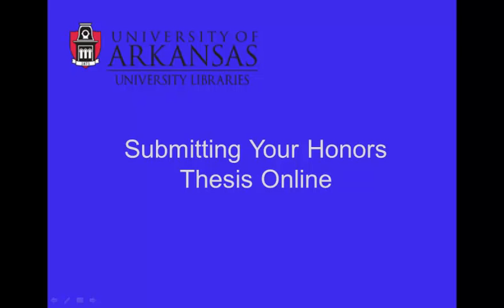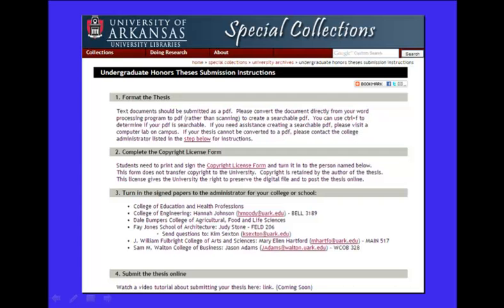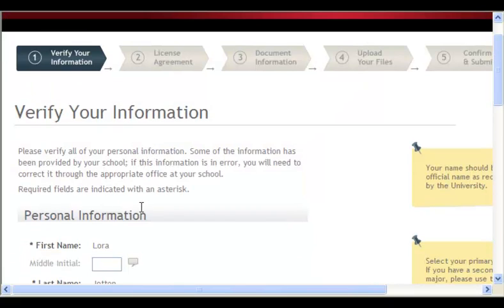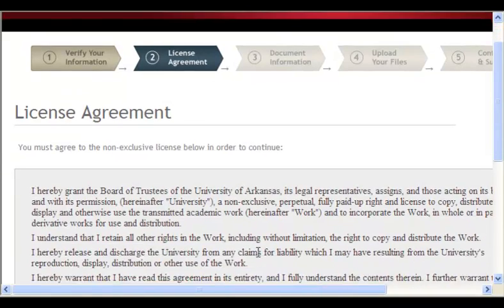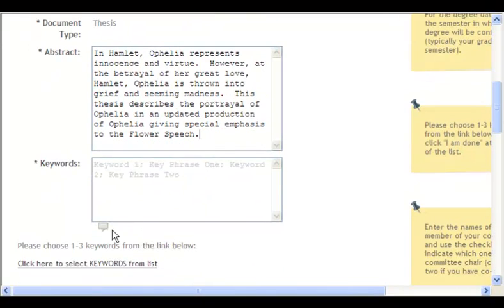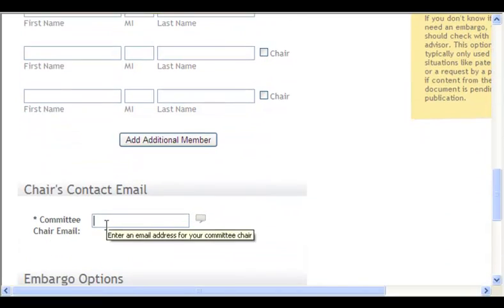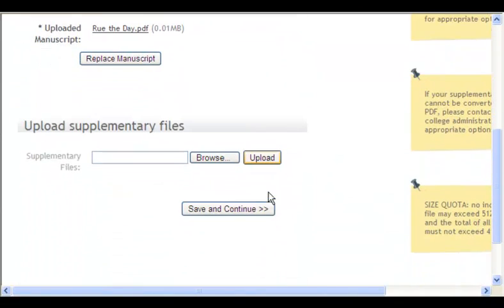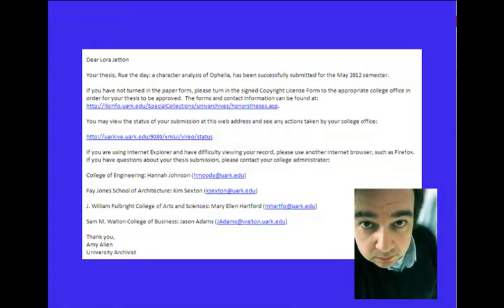Submitting Your Honors Thesis Online (University of Arkansas Libraries)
This video describes the process for submitting Undergraduate Honors Theses to the University of Arkansas Libraries' archival repository.